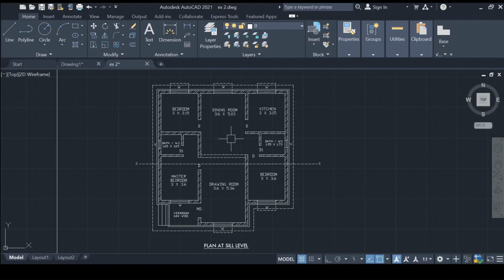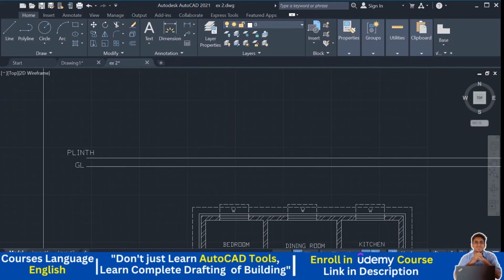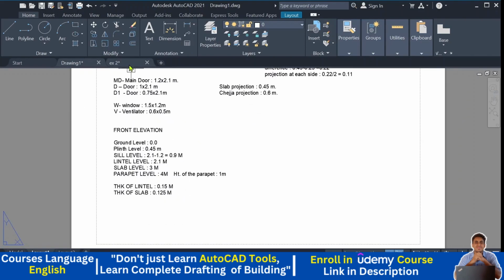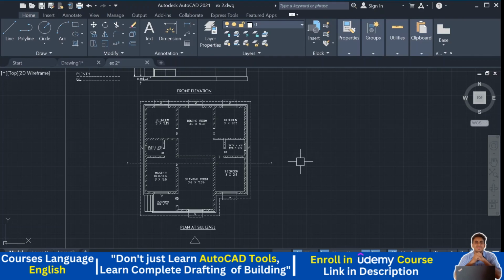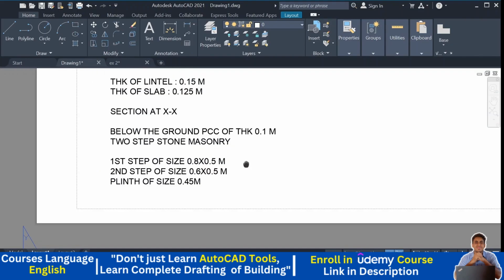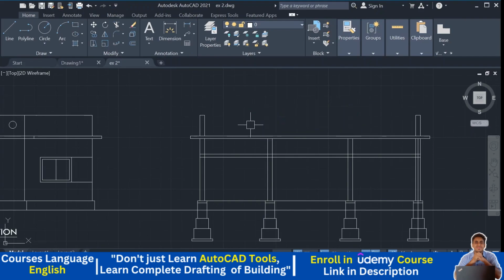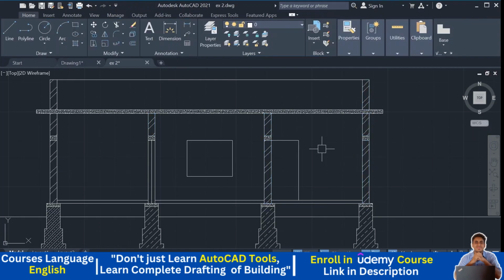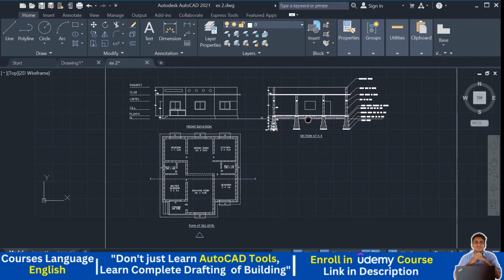Best AutoCAD Course for Civil Engineering II Live Project Working II Part- 1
𝗙𝗼𝗿 𝗖𝗼𝗺𝗽𝗹𝗲𝘁𝗲 𝗖𝗶𝘃𝗶𝗹 𝗘𝗻𝗴𝗶𝗻𝗲𝗲𝗿𝗶𝗻𝗴 𝗧𝗿𝗮𝗶𝗻𝗶𝗻𝗴 & 𝗖𝗮𝗿𝗲𝗲𝗿 𝗖𝗼𝘂𝗻𝘀𝗲𝗹𝗹𝗶𝗻𝗴 & 𝗷𝗼𝗯 𝗼𝗿𝗶𝗲𝗻𝘁𝗲𝗱 𝘁𝗿𝗮𝗶𝗻𝗶𝗻𝗴

🛑𝗨𝗱𝗲𝗺𝘆 𝗖𝗼𝘂𝗿𝘀𝗲 𝗜𝗻 𝗥𝘀. 𝟰𝟵𝟵/-
 𝗖𝗶𝘃𝗶𝗹 𝗘𝗻𝗴𝗶𝗻𝗲𝗲𝗿𝘀 ✅

𝙉𝙚𝙬 𝙘𝙤𝙪𝙧𝙨𝙚
➡️𝗔𝗱𝘃𝗮𝗻𝗰𝗲𝗱 𝗖𝗼𝗻𝘀𝘁𝗿𝘂𝗰𝘁𝗶𝗼𝗻 𝗠𝗲𝘁𝗵𝗼𝗱𝗼𝗹𝗼𝗴𝘆 𝗶𝗻 𝗖𝗶𝘃𝗶𝗹 𝗘𝗻𝗴𝗶𝗻𝗲𝗲𝗿𝗶𝗻𝗴 – (𝟮𝟬+ 𝗵𝗼𝘂𝗿𝘀)